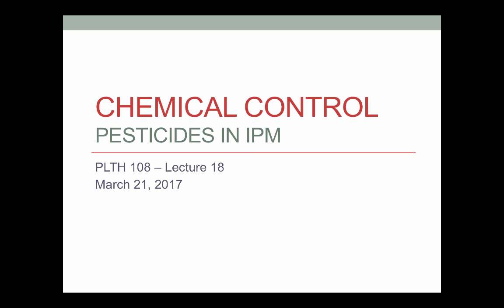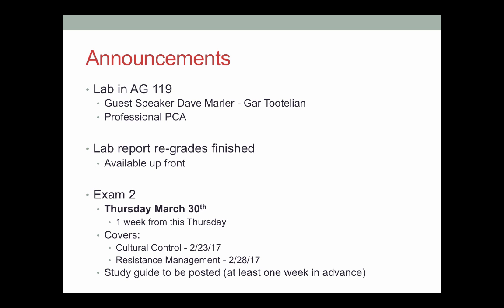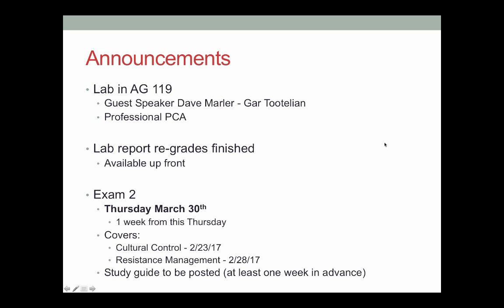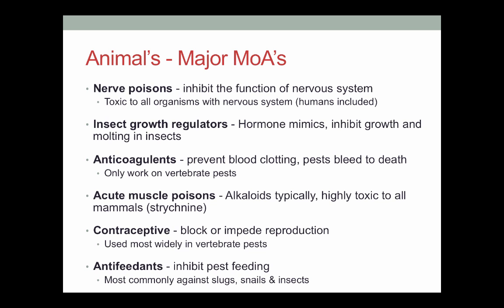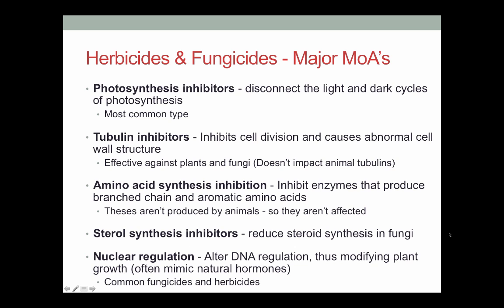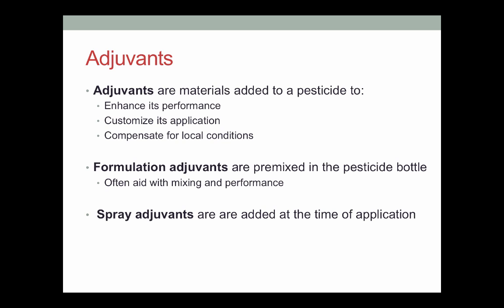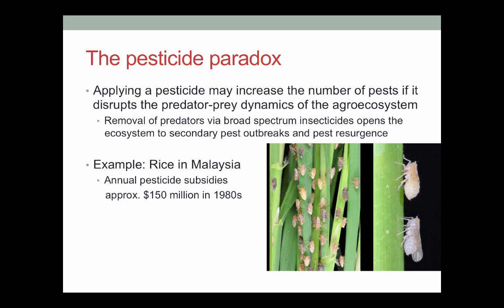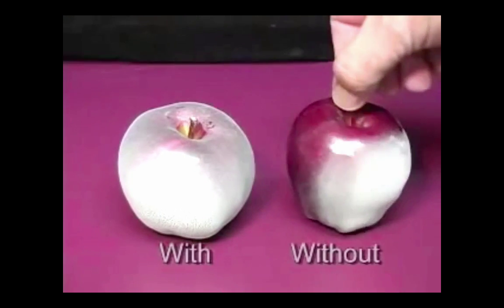PLTH 108 - Lecture 18 - Chemical Control 2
Table of Contents:

00:04 - Announcements
02:39 - Announcements
02:43 - Outline
03:50 - Animal’s - Major MoA’s
08:18 - Herbicides - Classification
10:17 - Fungicides – Two major groups
11:57 - Herbicides & Fungicides - Major MoA’s
17:24 - Adjuvants
20:03 - Spray adjuvants
21:29 - Pesticide’s place in IPM
31:45 - Pesticide’s place in IPM
39:35 - The pesticide paradox
43:05 - Pesticide’s place in IPM
44:30 - How to integrate pesticides
44:59 - Reducing pesticide use
45:42 - Reducing pesticide use
46:32 - Reducing pesticide use
47:40 - Increasing pesticide selectivity
48:21 - Selective application techniques
48:28 - Placement
48:55 - Pesticide efficiency example
49:09 - Smart sprayers
49:59 - Smart sprayers
50:50 - Electrostatic sprayers